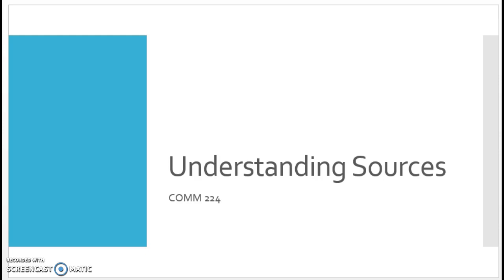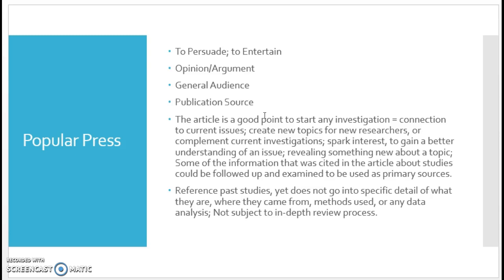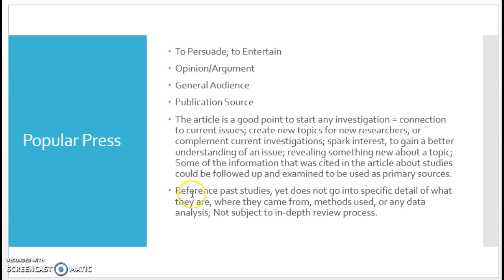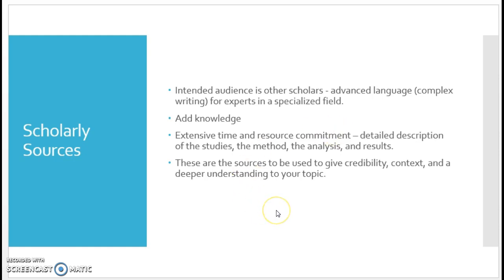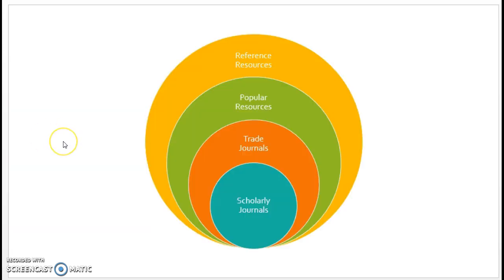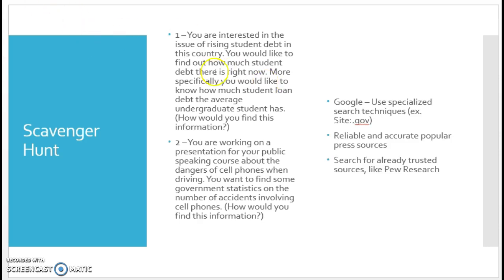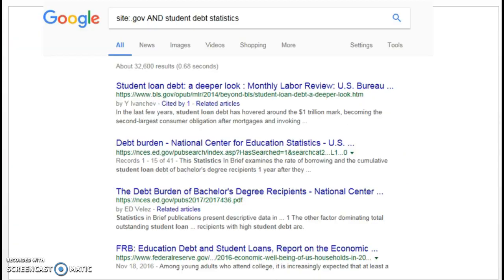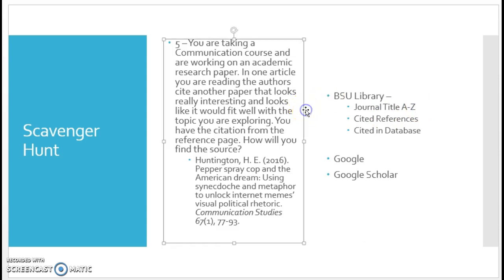Weekly Update #3 2.12.19